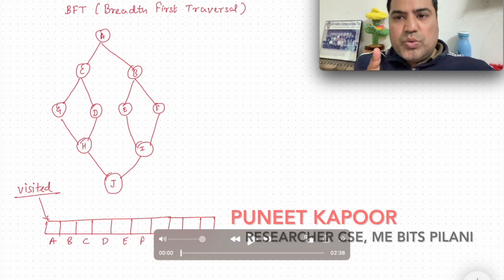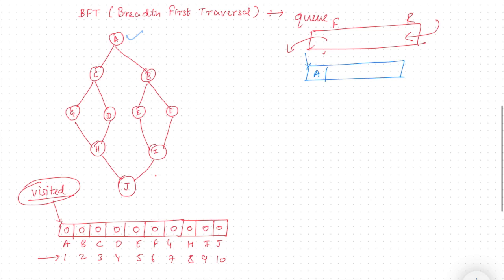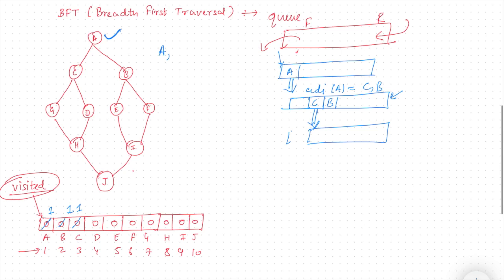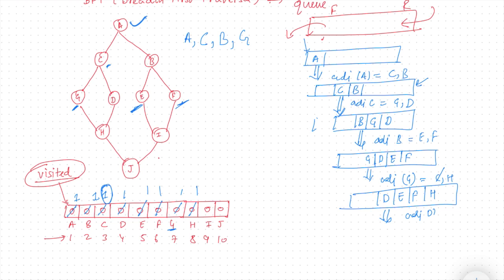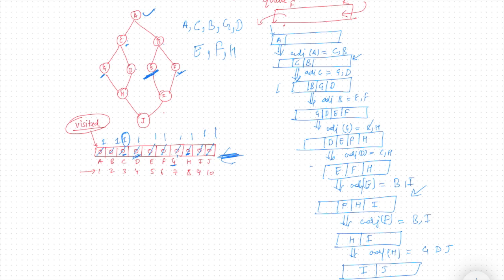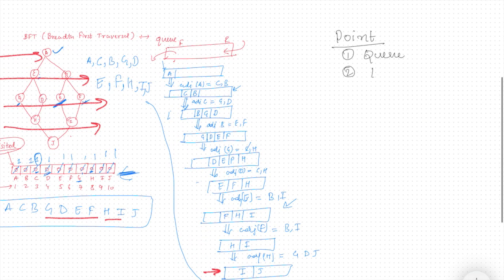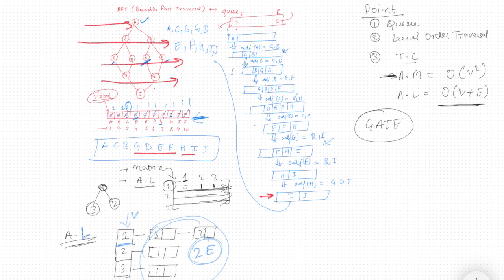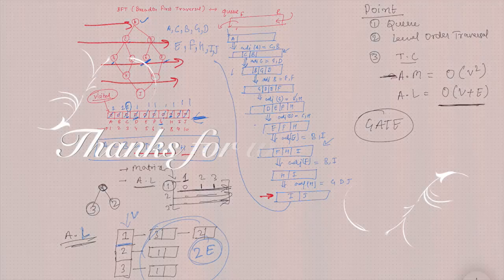DATA STRUCTURES AND ALGORITHMS| Graph | Breadth First Traversal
In this lecture basics of data structures has been covered .
1. Graph Traversal
2.  Graph construction
3.  Breadth First Traversal
4. BFT
5. GATE exam examples